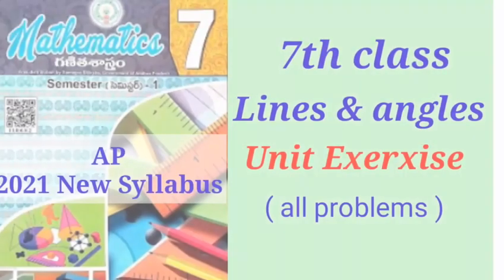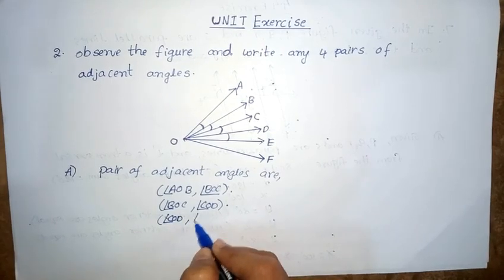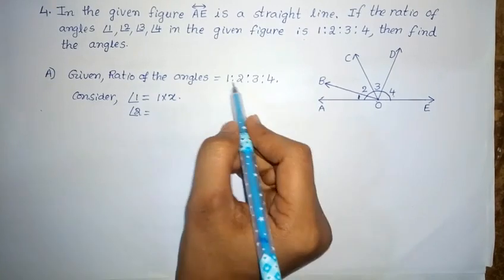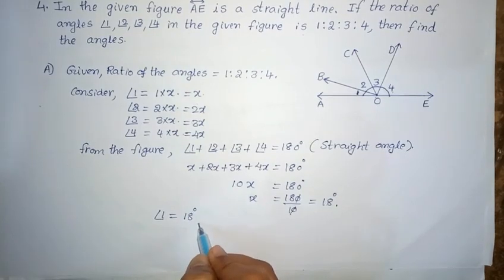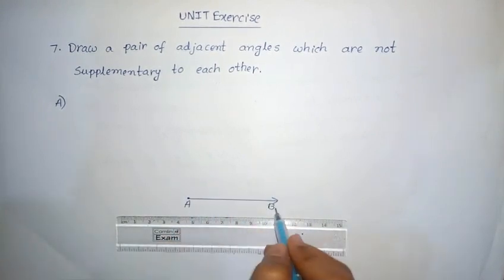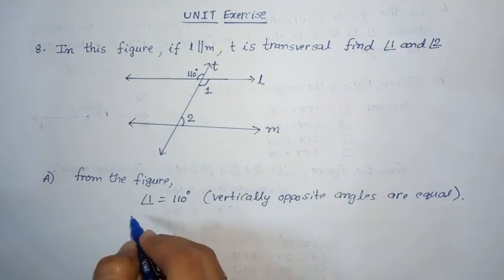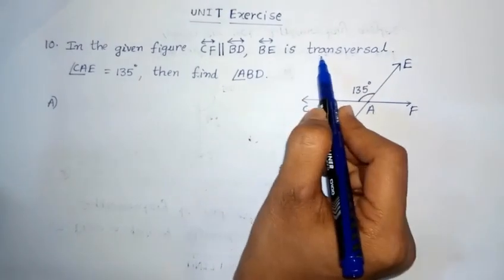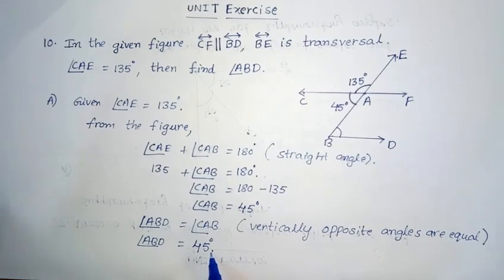Ap new 7th || lines and angles || UNIT EXERCISE || 7th class maths chapter 4 unit exercise || 2022